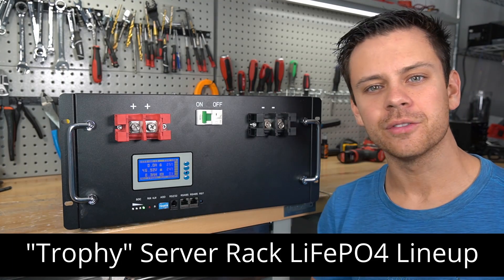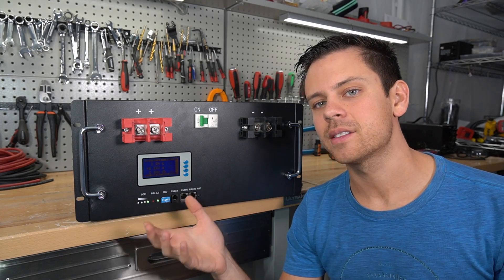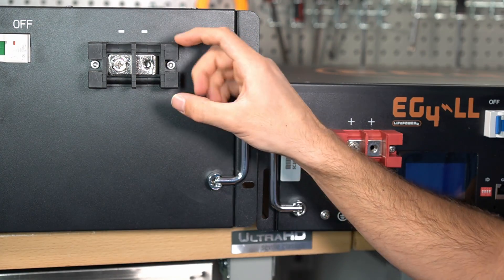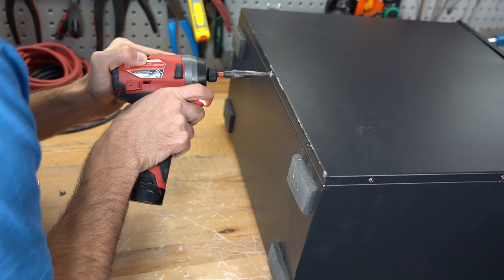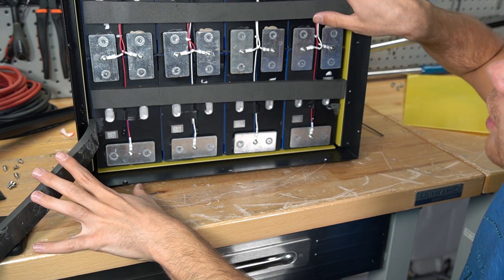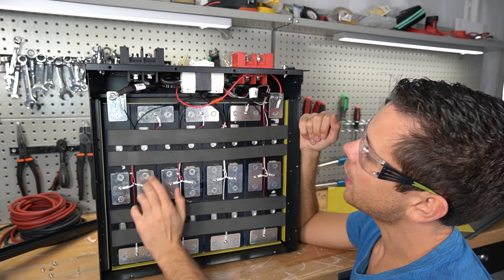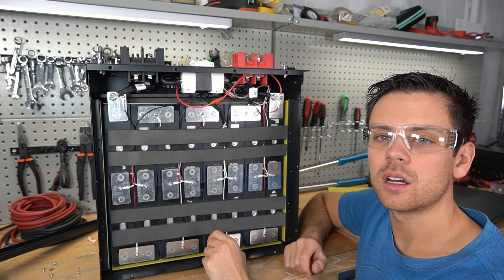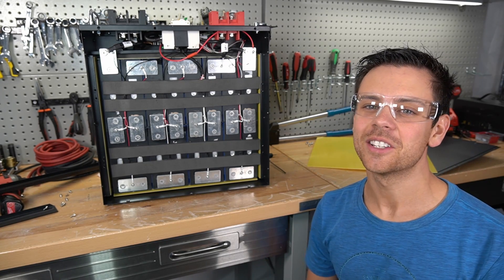New "Trophy Battery" Lineup: 48V 100Ah/110Ah/220Ah LiFePO4 Server Rack Batteries